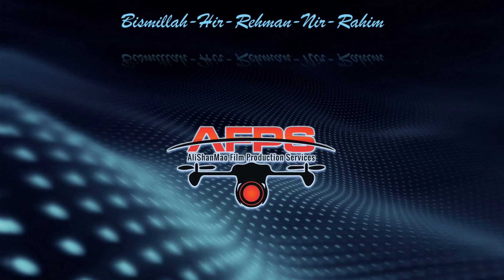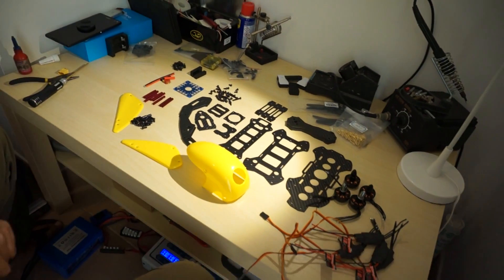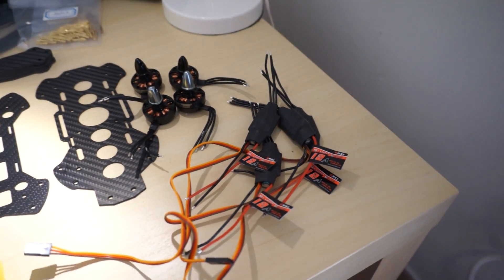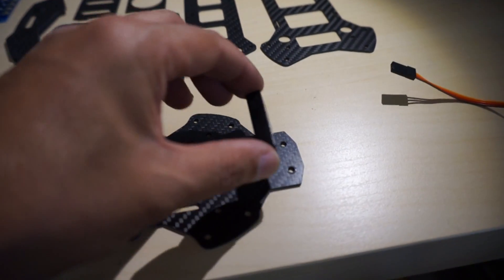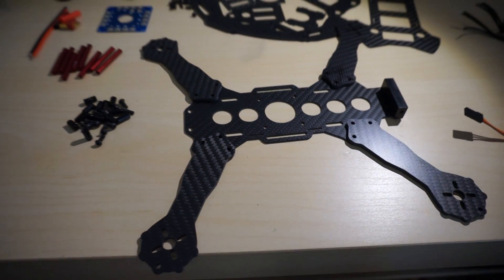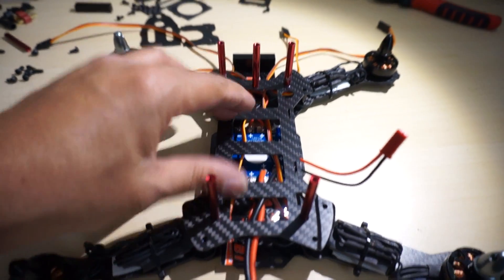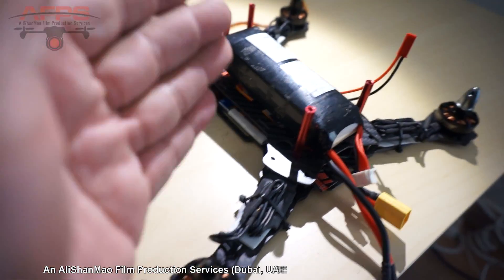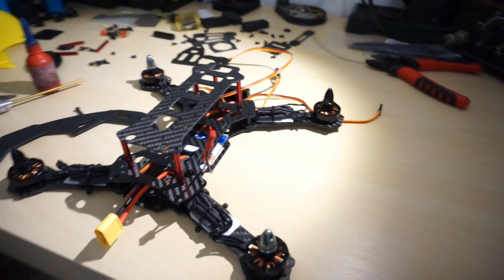RobotCat 270 FPV Racing Quadcopter Build